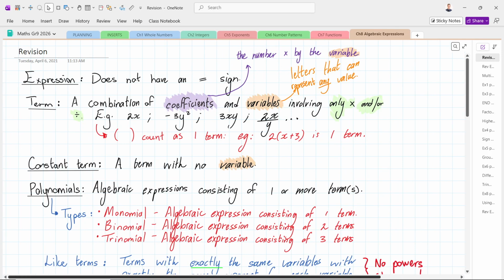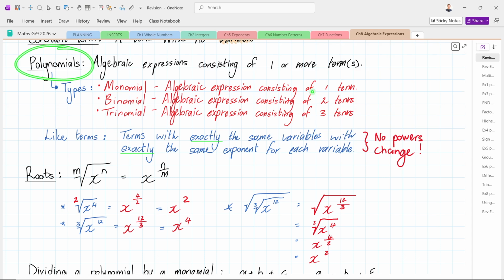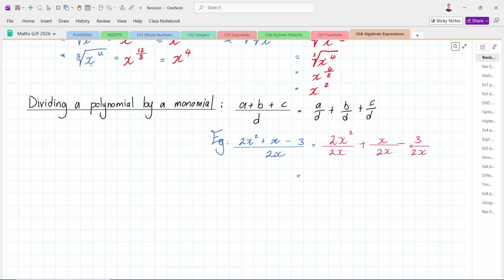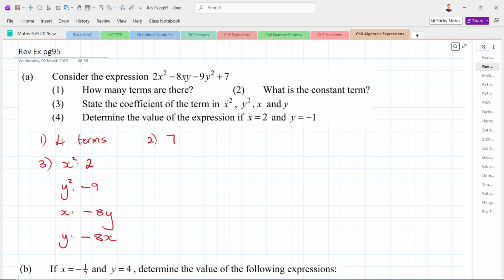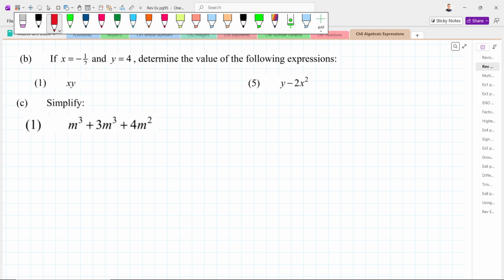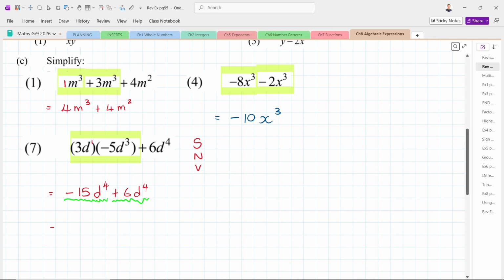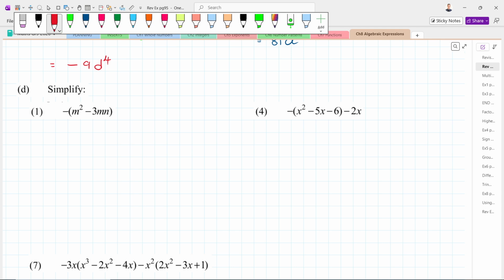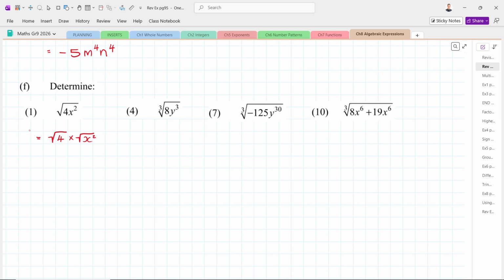Grade 9 - Chapter 8 - Lesson 1 - Intro and Revision